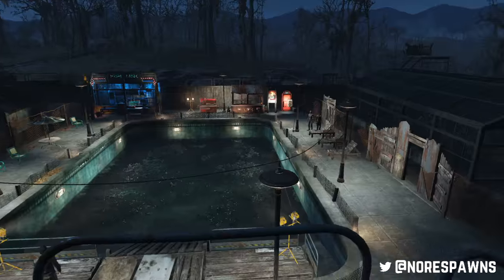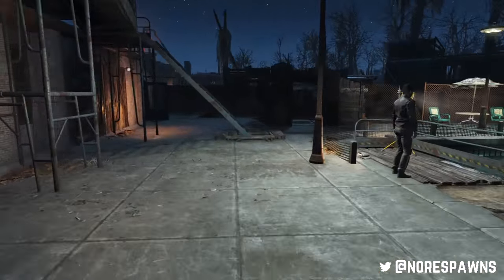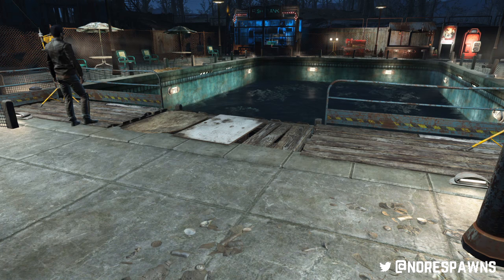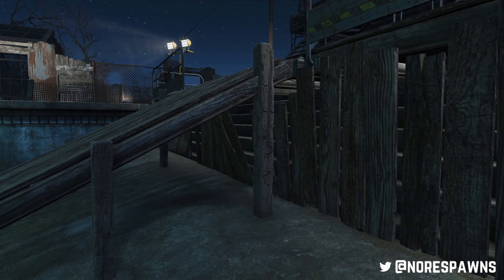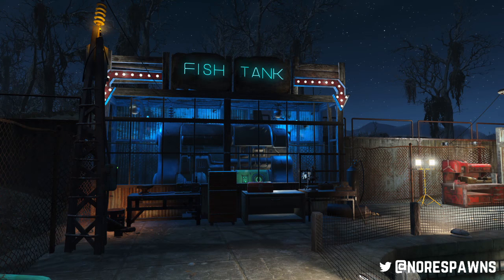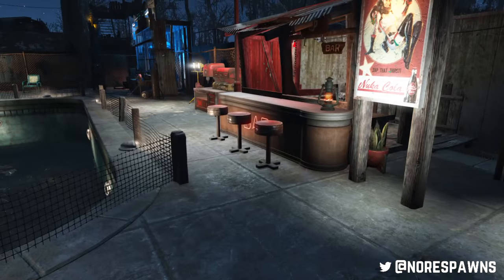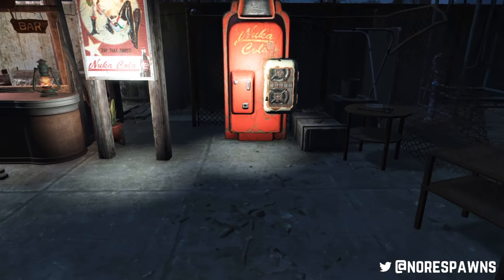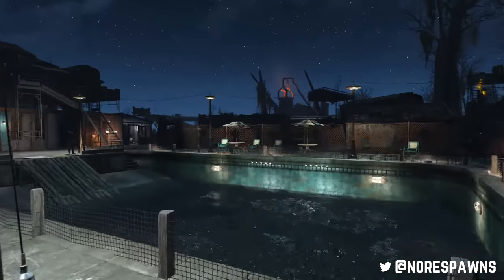Fallout 4 - Pool Area (The Slog)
As there wasn't a snowball's chance in hell I'd have the Slog finished tonight - I wanted to give you all  a mini-tour of the pool area; as it looks awesome.